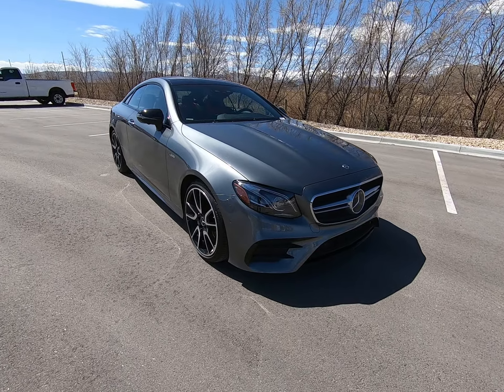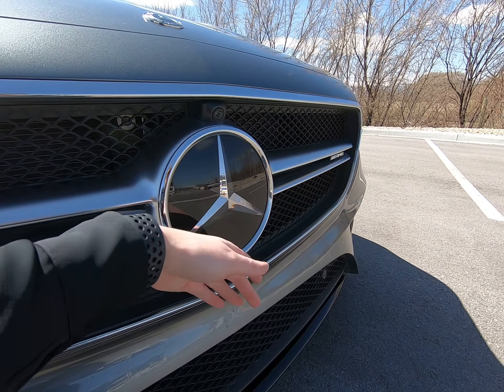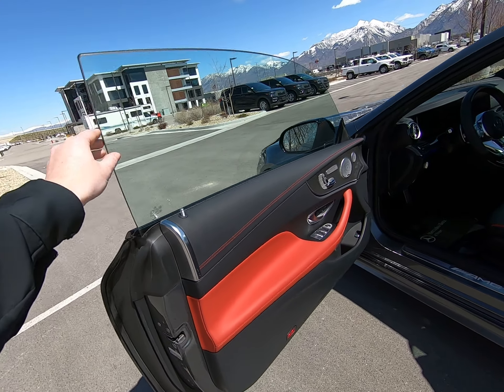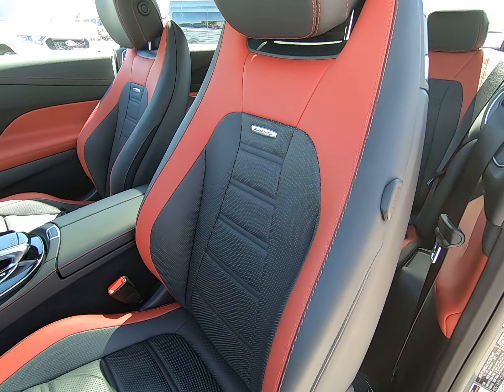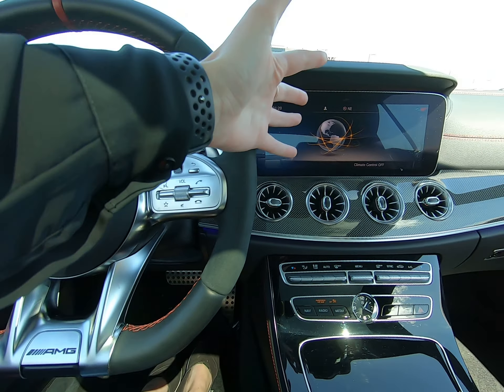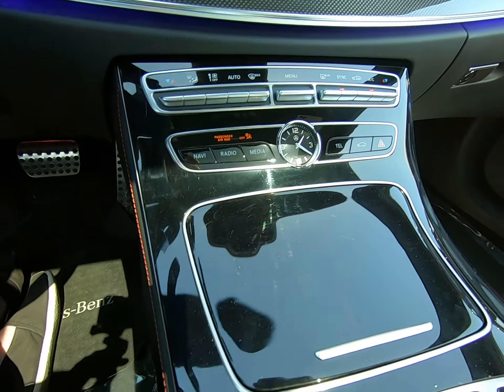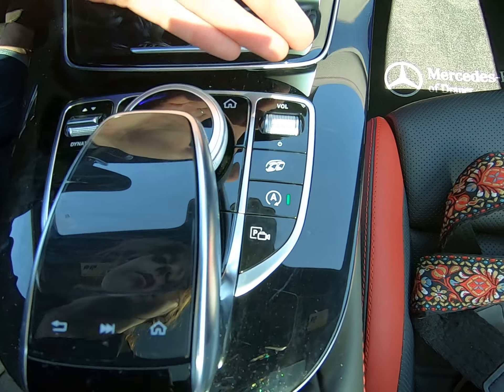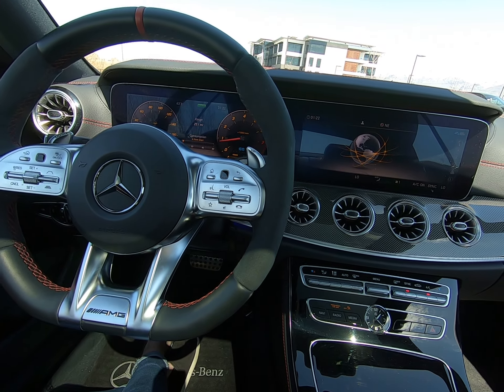2019 Mercedes-Benz E53 AMG®| Mercedes-Benz of Draper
Today I will show you this stunning 2019 Mercedes-Benz E53!

Vin: KF083527L